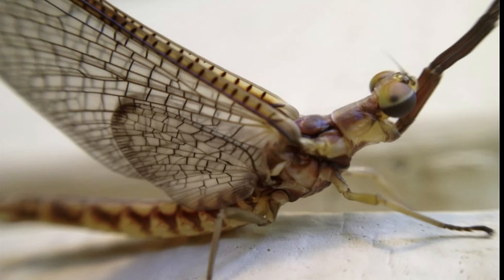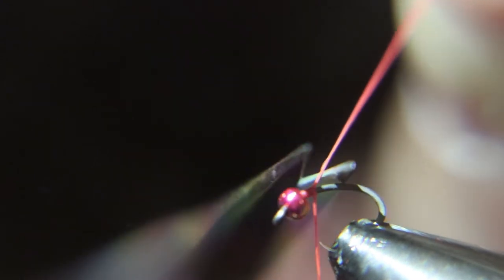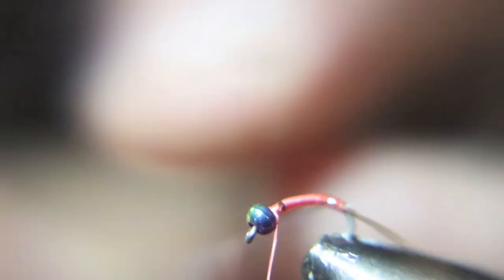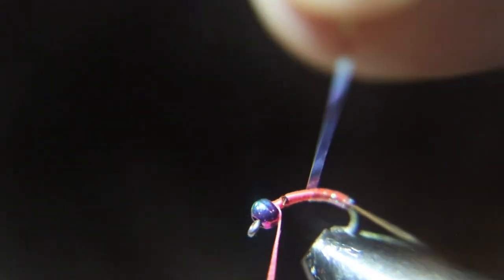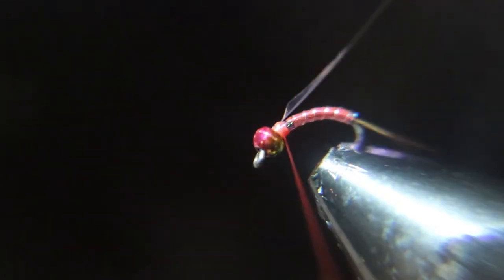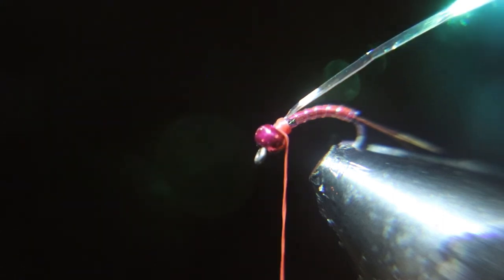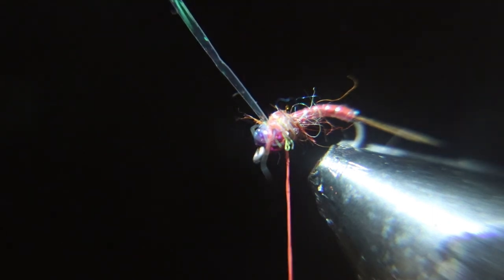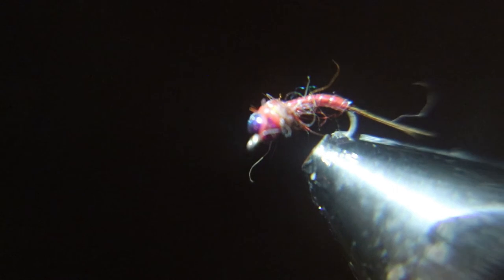Booze & bugs EP 1 rainbow warrior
Welcome to Booze & Bugs were every Thursday we have a drink and tie today we cover the Rainbow Warrior.